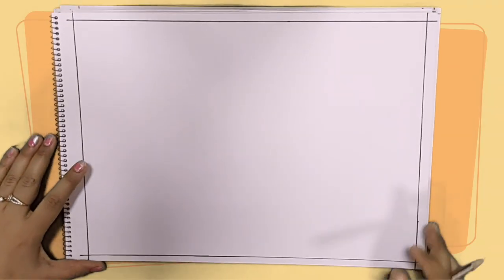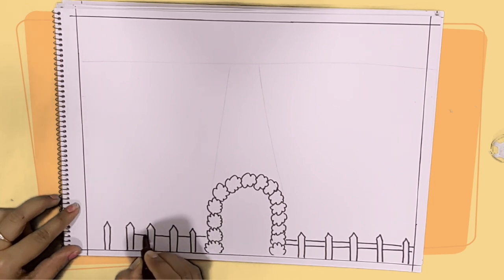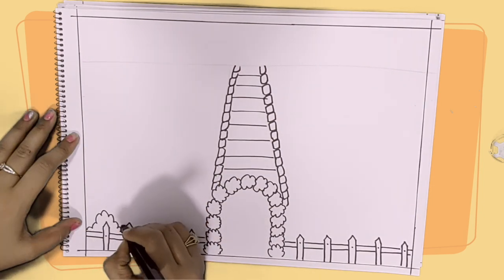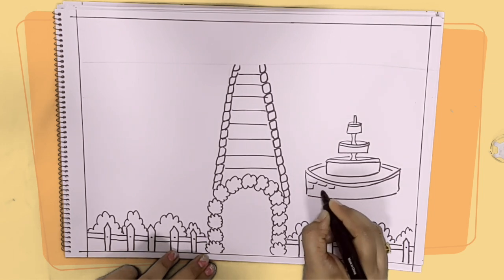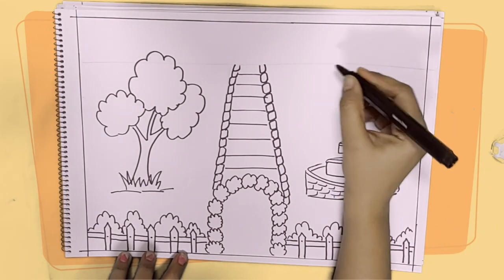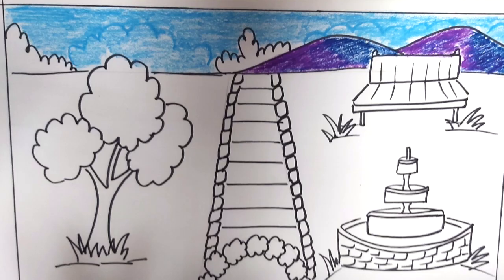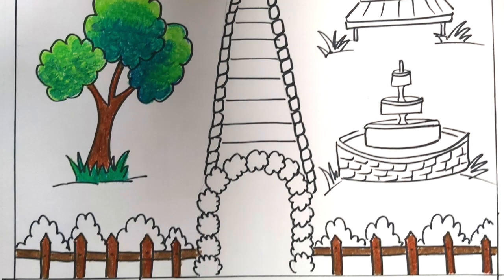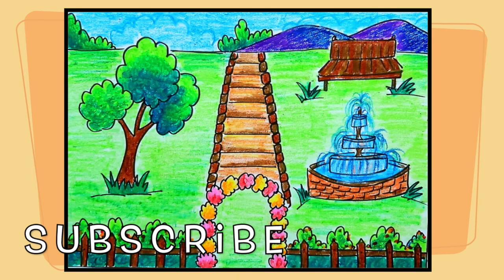Easy Garden Scene Drawing | Step by Step Tutorial | How to draw a garden | The Kid Next Door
Learn to draw an easy beautiful scene drawing of a garden with a beautiful fountain.

A beautiful colourful scenery drawing with detailed instructions that are easy to follow for kids.
- Learn the basic coloring technique using pencil colors or any crayons of your choice like plastic crayons, wax crayons, oil pastels etc.
- This tutorial is suitable for anyone above 5 years of age. You may modify further to add more coloring details.
- This drawing is also suitable for beginner level of painting learners.

Artist: Neha Pachisia